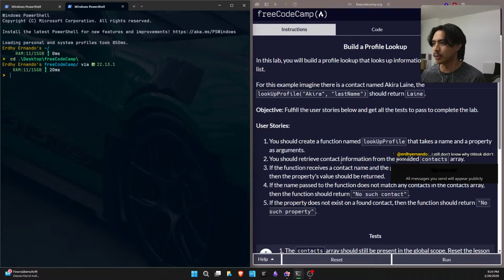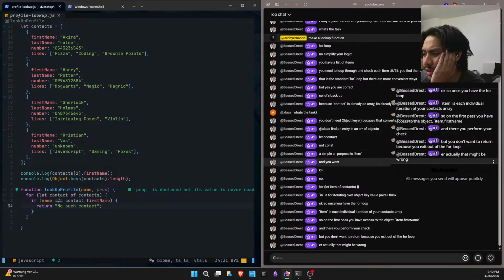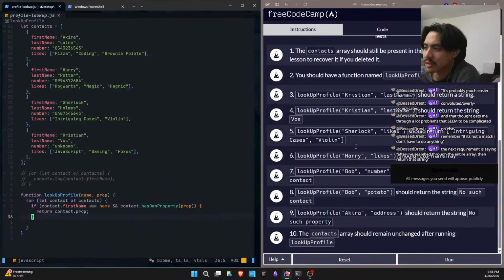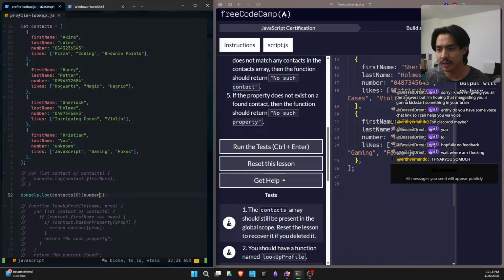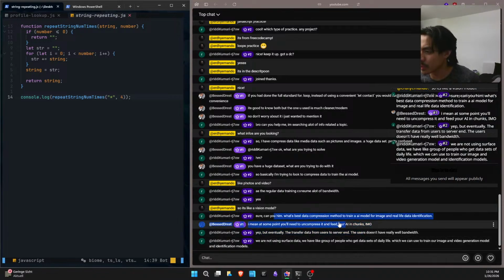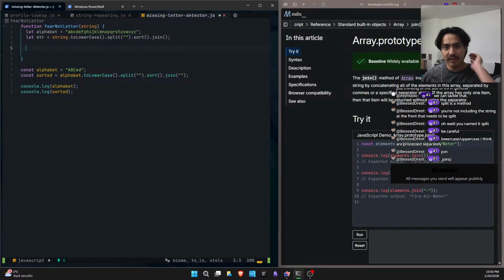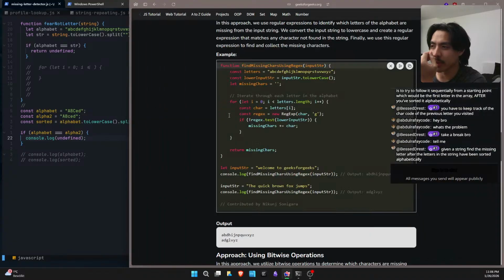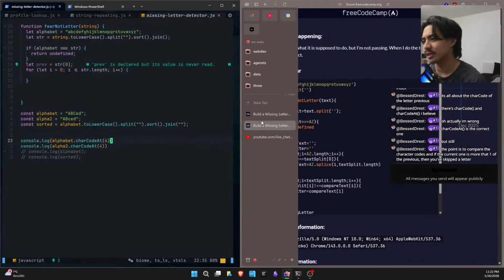coding (not so)everyday until i get a job - day [151]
Day 151: more JavaScript practice from @freecodecamp until im tired part III